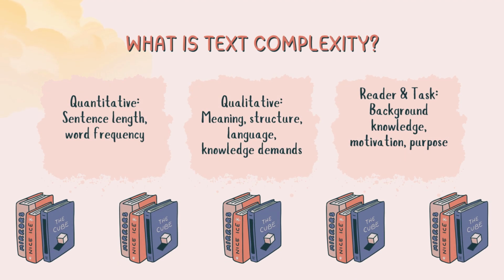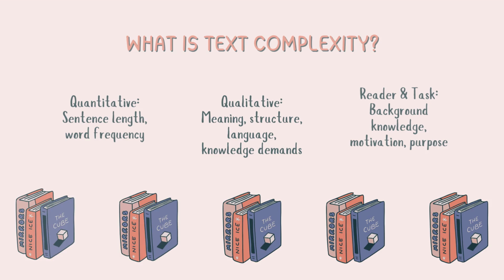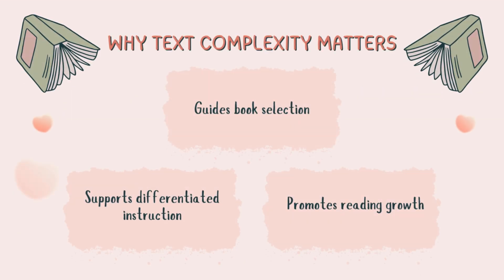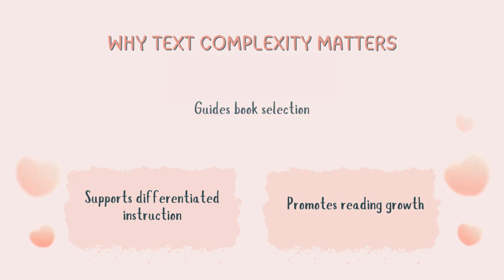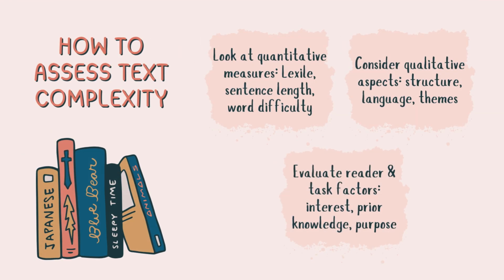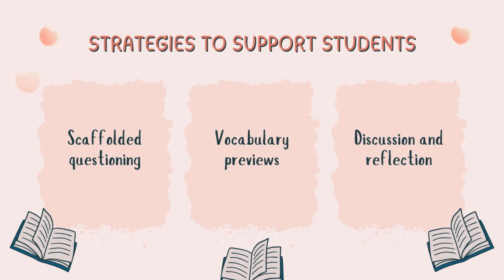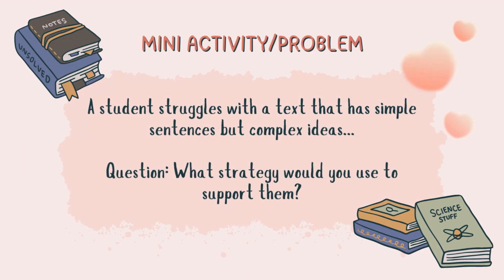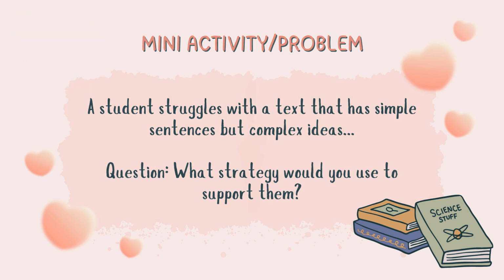Understanding text complexity in reading instruction